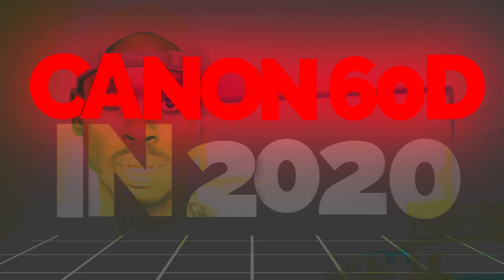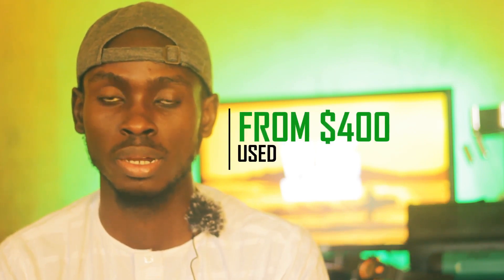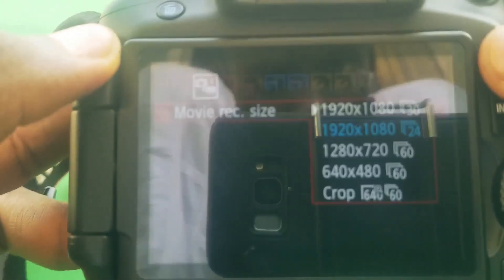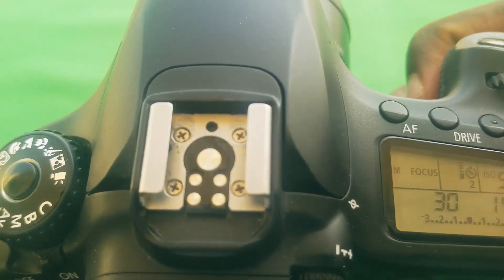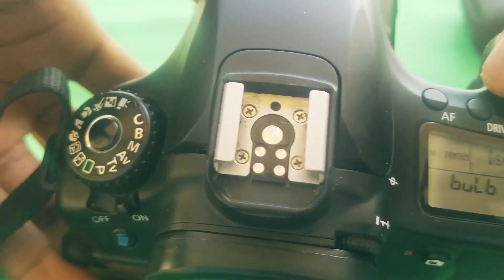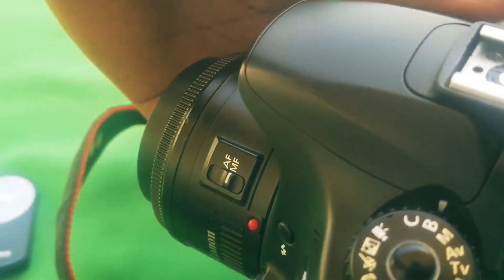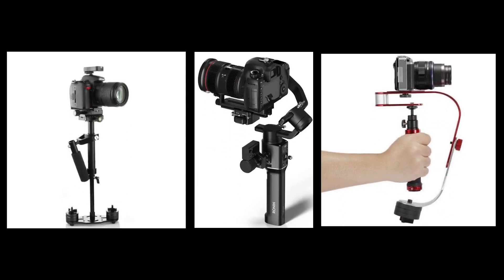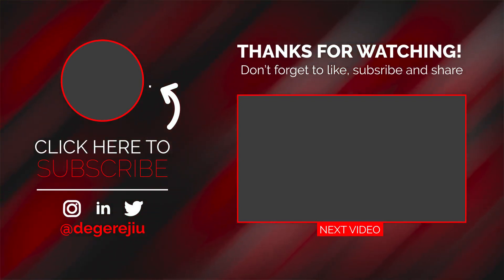Is canon 60D still Good in 2020?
Gears used in this Vid;
Canon 60D
Samsung Galaxy S8 SnD
Boya BY-M1 lav mic
Tripod
Skater Dolly

Video Editing & thumbnail;
Adobe Premier Pro CC 2019

You'll  find out if;
canon 60d
best cheap camera in 2020, best camera to buy in 2020, canon 60d 2020, canon 60d filmmaking
canon 60d photos, canon 60d video test, best camera for filmmaking 2020
affordable camera 2020
2020 canon 60d, is canon 60d worth buying in 2020? What camera should i buy in 2020?, Canon 60D 2020 review, canon 60d 2020 review, canon eos 60d
eos 60d
60d 2020
Canon 60D in 2020
Canon 60d for youtube?, is canon 60d still capable in 2020, can i use canon 60d in 2020?, canon 60D photography tips, canon 60d prime lense, canon 60d 50mm 1.8, canon 60D for vlogs, shoot movies with canon 60D,  Canon 60D with magic lantern.
canon 60d review
canon 60d video
60d review
canon 60d photography